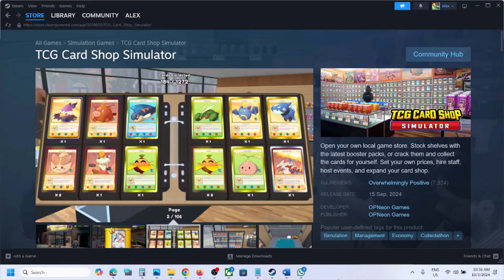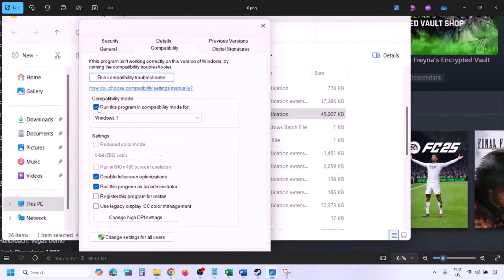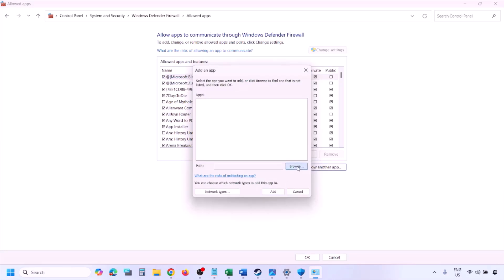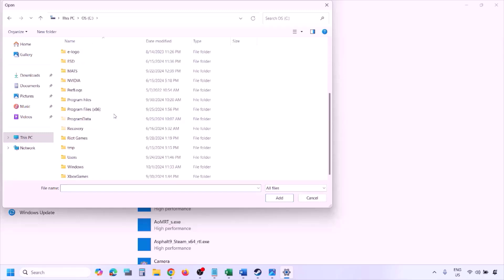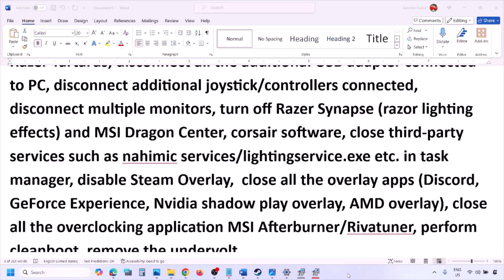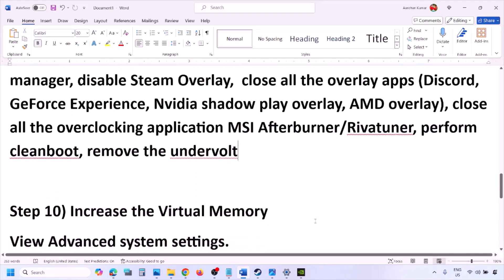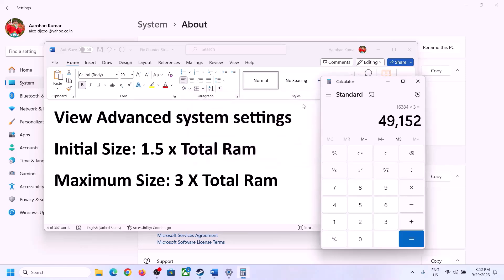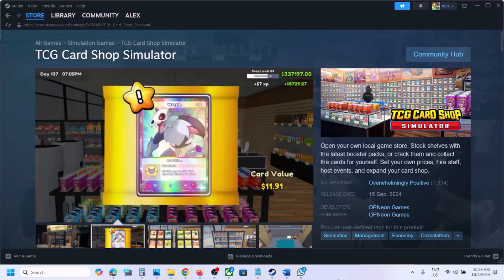Fix TCG Card Shop Simulator Not Loading/Stuck On Loading Screen On PC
Fix TCG Card Shop Simulator Infinite Loading Screen, Fix TCG Card Shop Simulator Not Loading, Fix TCG Card Shop Simulator Stuck On Loading Screen